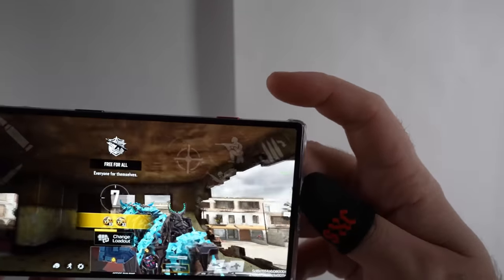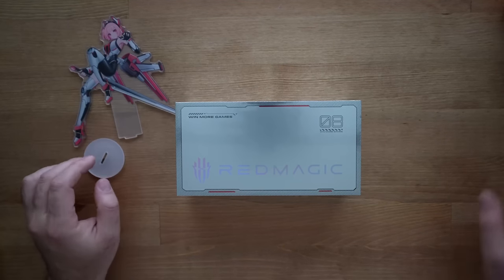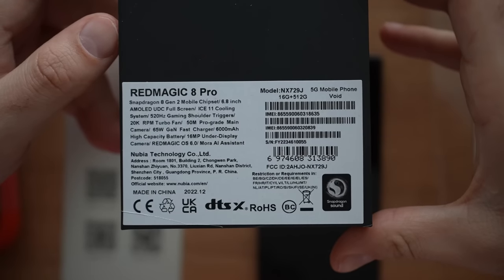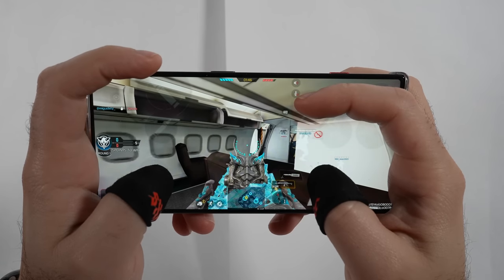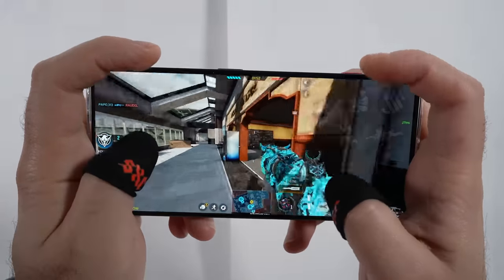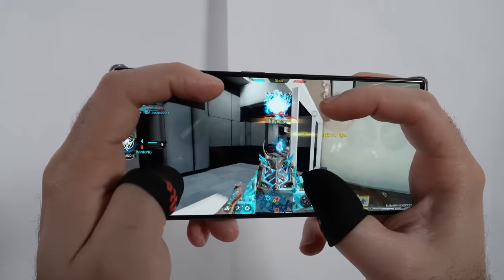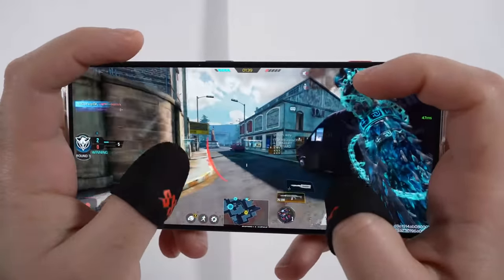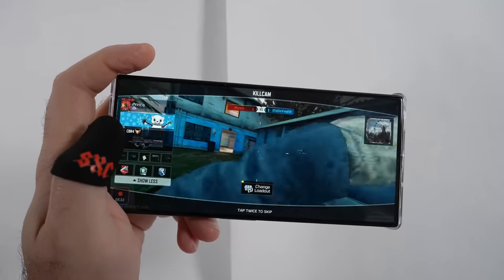THIS Red Magic 8 Pro will Take Your Gaming Performance to the NEXT LEVEL!!!